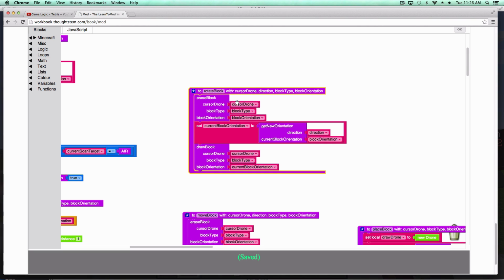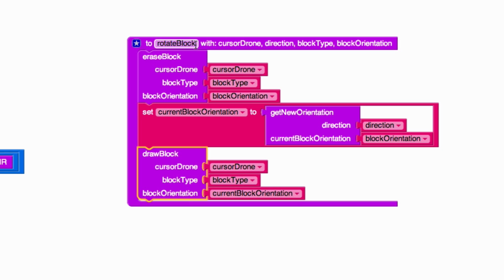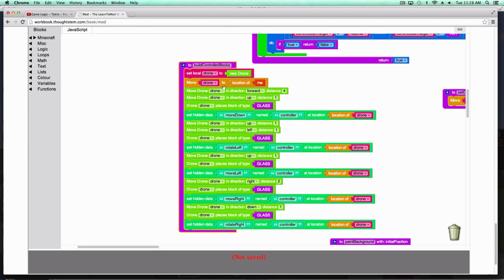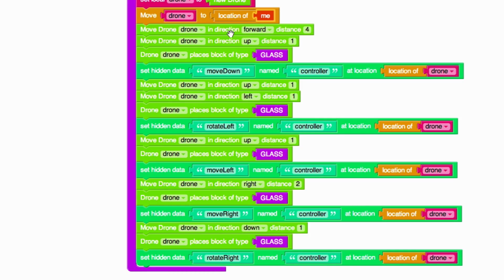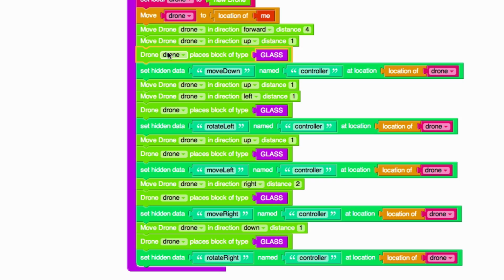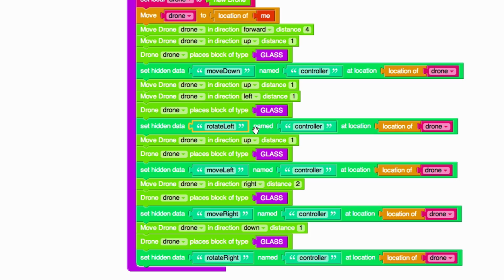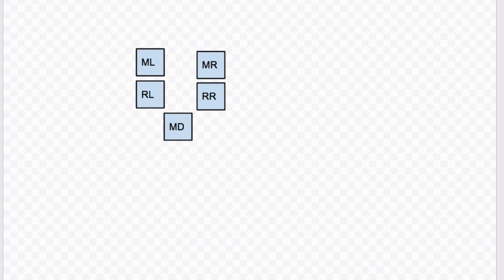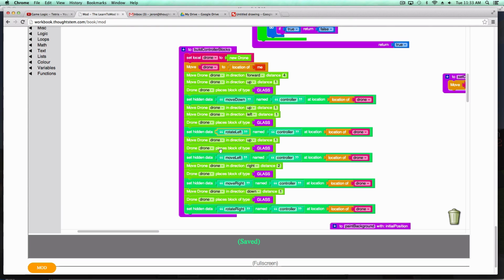Game Logic - Tetris - 15 (Controls Setup)